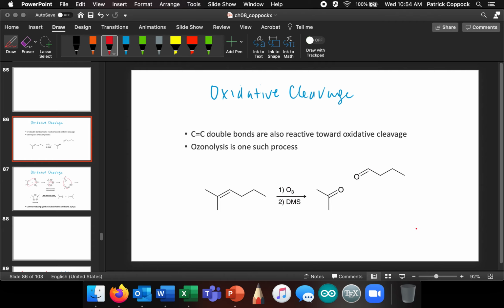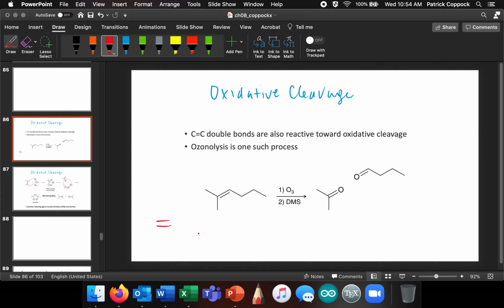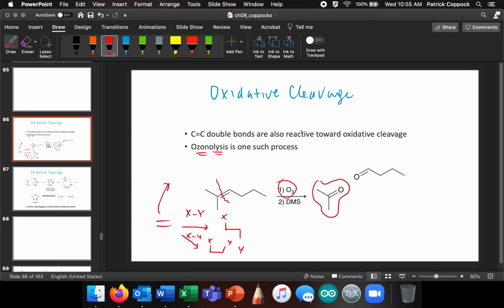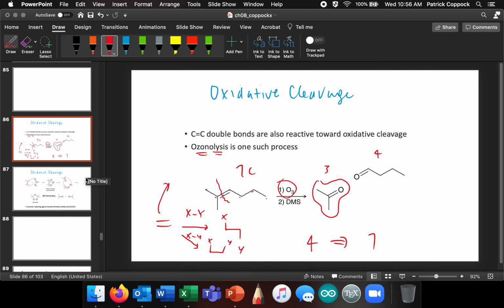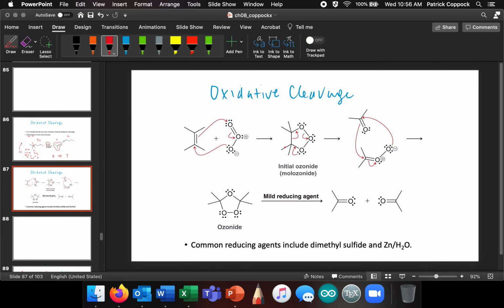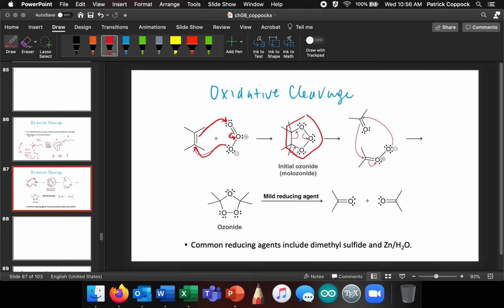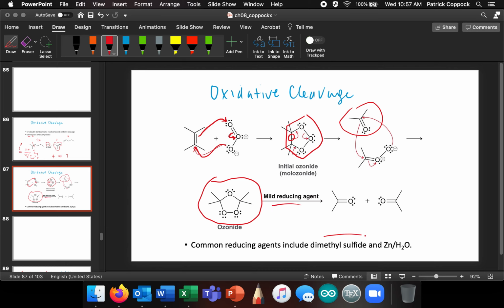Oxidative Cleavage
A brief introduction to Oxidative Cleavage of alkenes